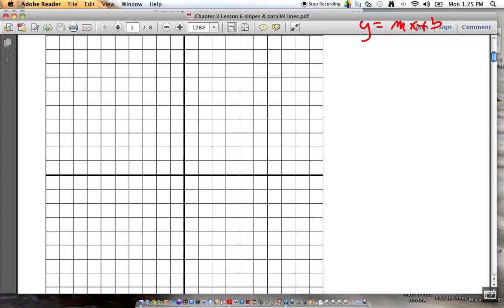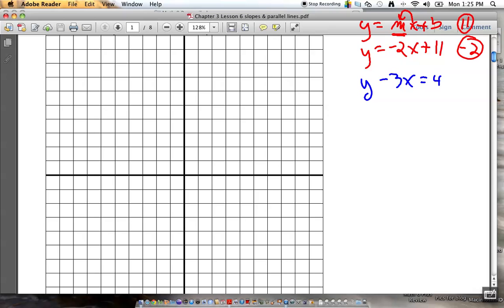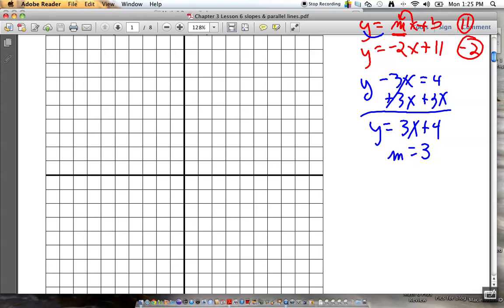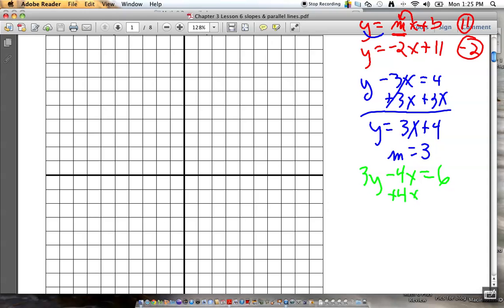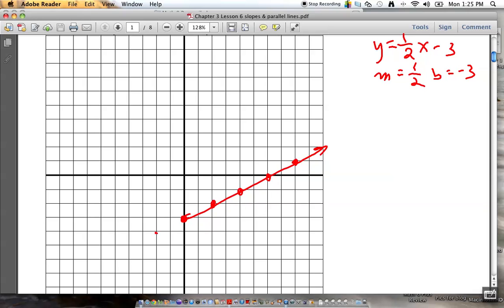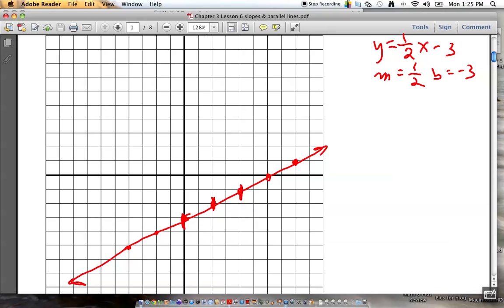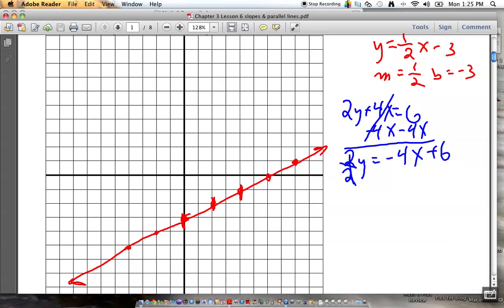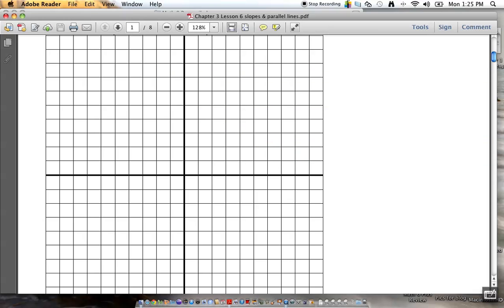Math 8 Chapter 3 Quiz Review